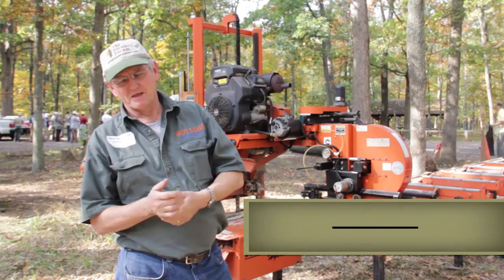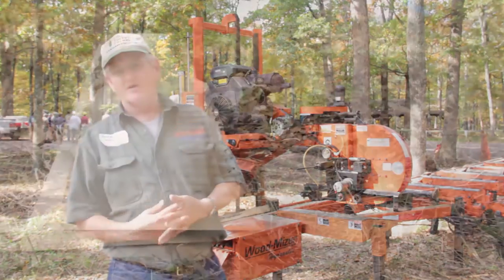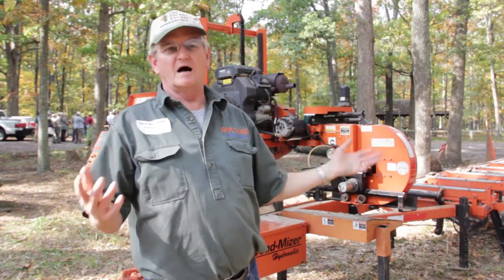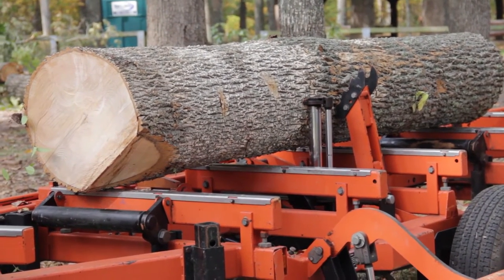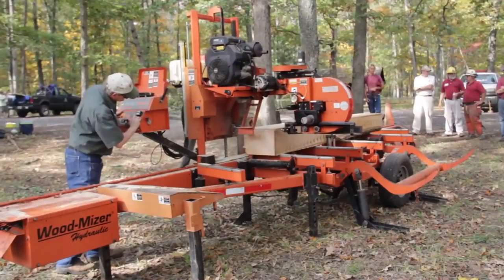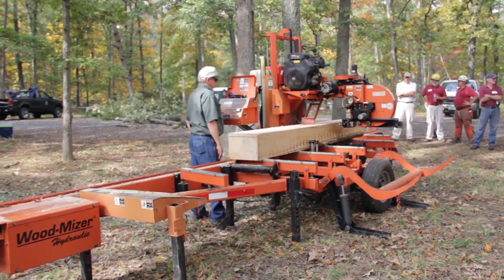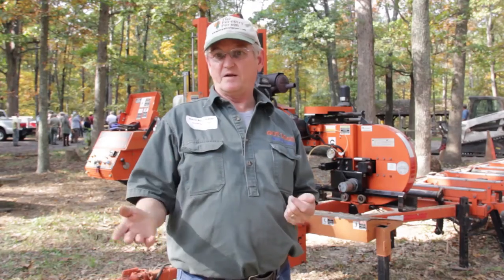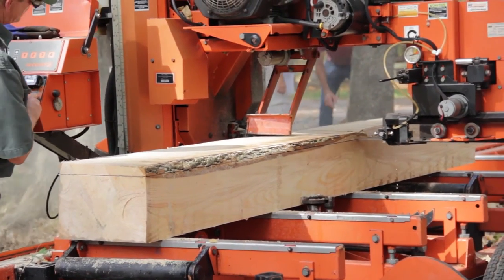Milling Logs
Urban trees/wood are often a neglected natural resource. The goal of this video series is to encourage the best uses of our urban-suburban trees. The Virginia Urban Wood Group has been created to promote the improved marketing and utilization of urban and small acreage trees as a viable part of Virginia's economy